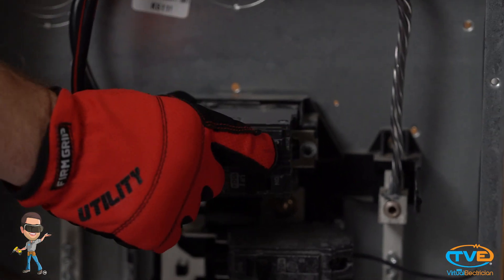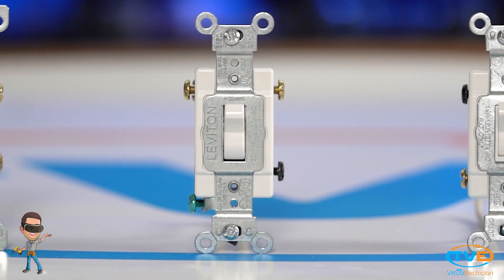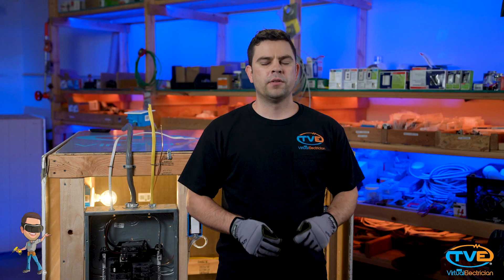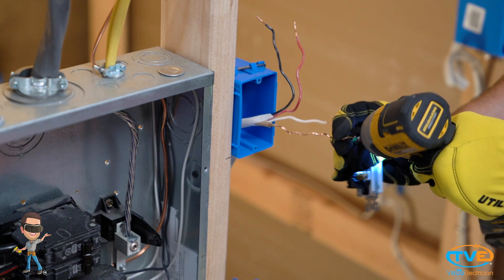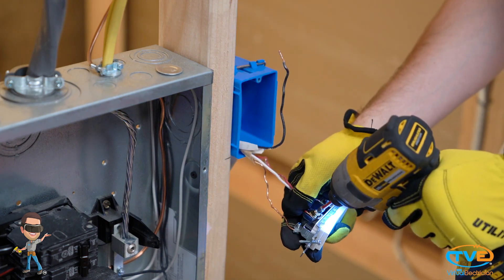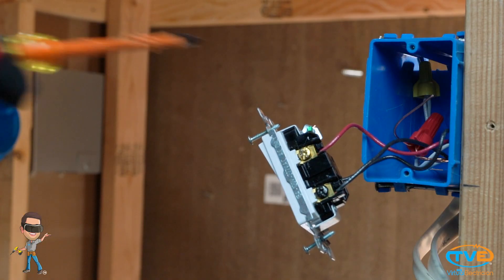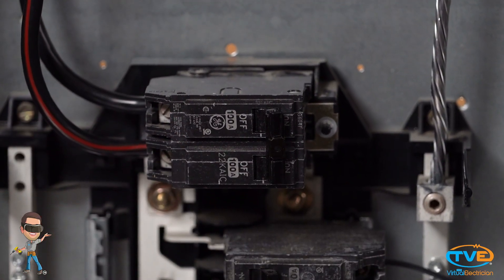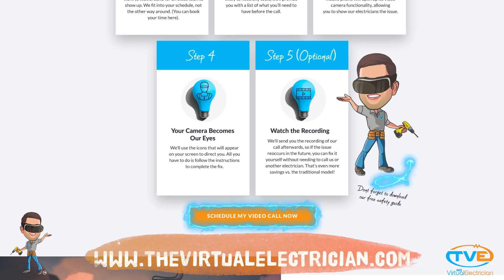How to wire a three way switch - end of the line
Wiring a three-way switch at the end of the line means that there is no "middle" switch between the power source and the light fixture. It involves connecting the power source directly to one of the three-way switches and the light fixture to the other three-way switch. Here's a step-by-step guide:

Note: Before working with electrical wiring, ensure that the power is turned off at the circuit breaker to prevent electrical shocks. If you're not comfortable or experienced with electrical work, it's advisable to consult a professional electrician.

Materials Needed:
Two three-way switches
Electrical wire (14/3 or 12/3, depending on your local electrical code)
Wire stripper
Screwdriver
Electrical tape
Wire nuts
Steps:
1. Turn off the Power
Turn off the power to the circuit at the circuit breaker.

2. Identify the Wires
Identify the wires in the switch box. You should have a hot (black) wire, a traveler (usually red) wire, a neutral (white) wire, and a ground (green or bare copper) wire.

3. Connect the Power Source
Connect the hot (black) wire from the power source to the common terminal (usually a dark-colored screw) on one of the three-way switches. This is typically labeled as "COM" on the switch.

4. Connect the Traveler Wires
Connect the traveler wires. The traveler wires (usually red and black) should be connected to the traveler terminals on both three-way switches. These terminals are usually brass-colored.

5. Connect the Neutral Wires
Connect the neutral (white) wires together with a wire nut in each switch box. If there is no neutral wire in the switch box, make sure it is properly connected elsewhere in the circuit.

6. Connect the Ground Wires
Connect the ground wires (green or bare copper) together with a wire nut and attach them to the grounding screw on each switch.

7. Connect the Light Fixture
Connect the traveler wires to the corresponding traveler terminals on the second three-way switch. Connect the hot (black) wire from the light fixture to the common terminal (usually a dark-colored screw) on the second three-way switch.

8. Secure the Switches
Carefully fold the wires back into the switch boxes and secure the switches with the provided screws.

9. Cover the Switch Boxes
Attach the switch plate covers to the switch boxes.

10. Turn on the Power
Turn on the power at the circuit breaker and test the switches to ensure they are working properly.

Remember to follow local electrical codes and regulations, and if you are unsure about any aspect of the wiring, consult with a qualified electrician for assistance.